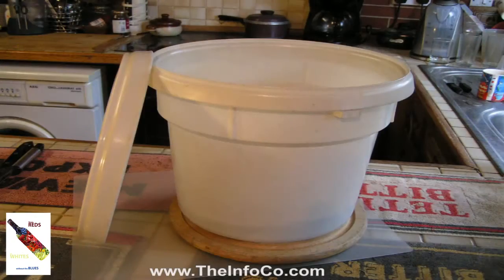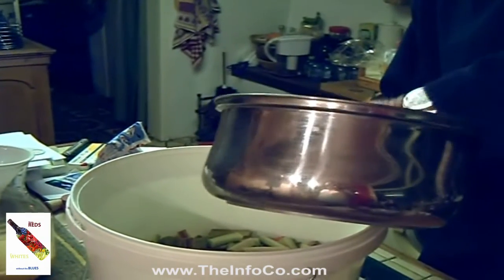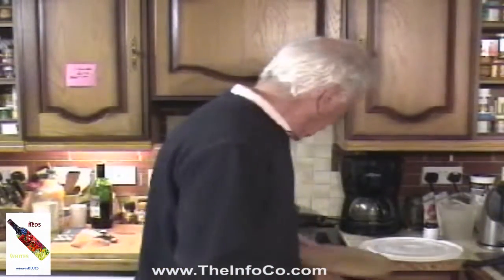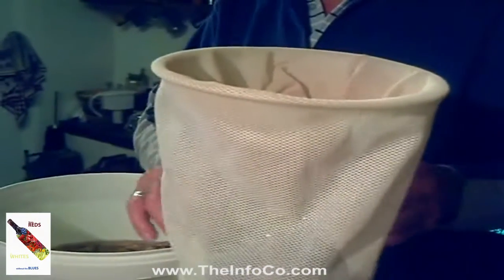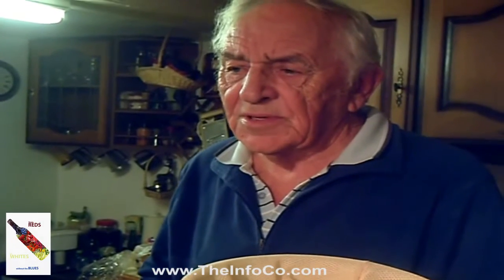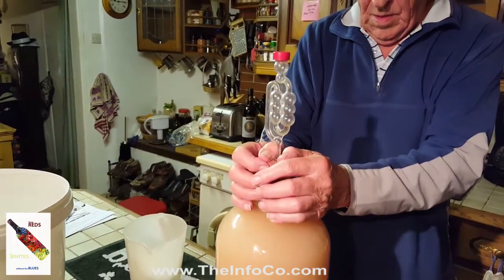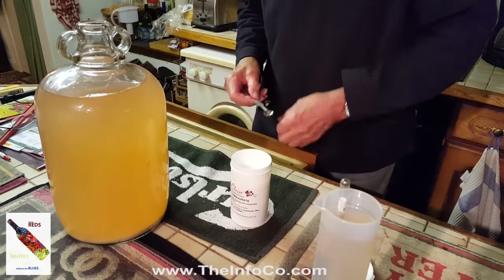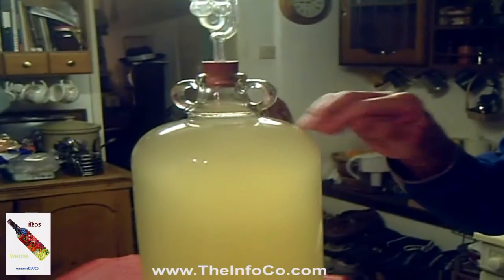How to make wine - Rhubarb Wine by TheInfoCo.com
This video will show you how to make Rhubarb wine. We show you how to get around possible problems that this fruit can produce when making wine.

Wine making recipes from The Information Company. to have all your wine making questions answered.